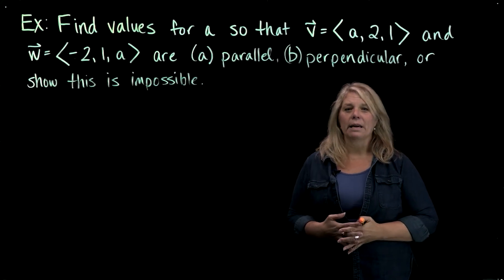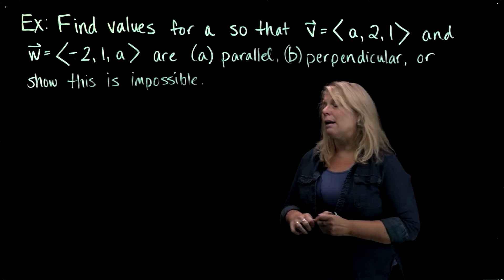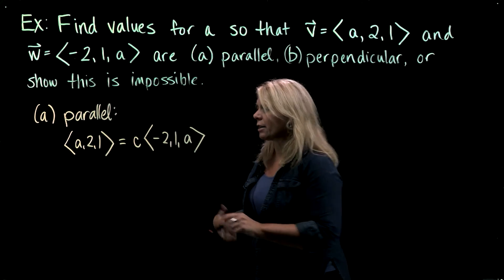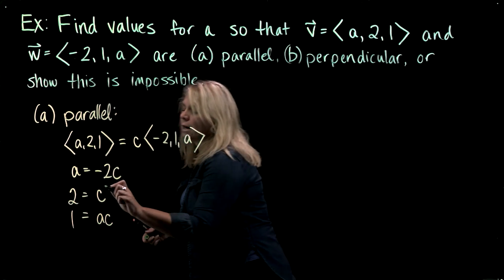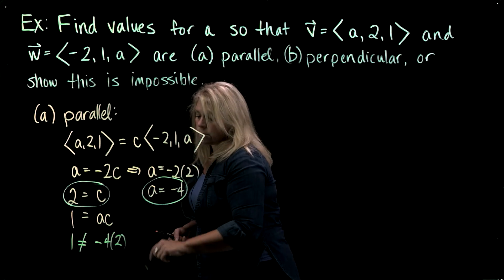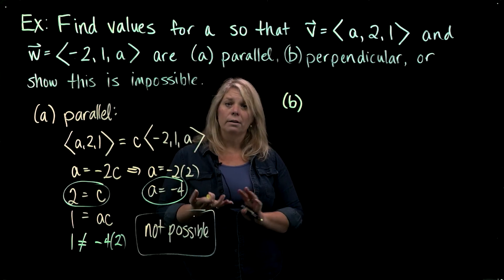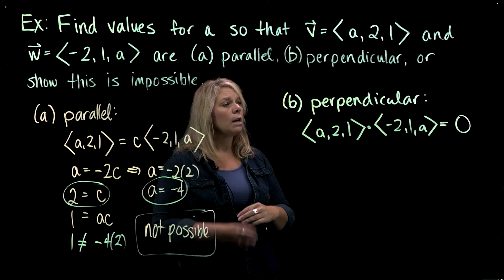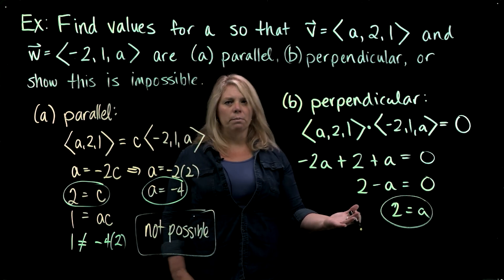Example: Finding Values to Make Vectors Parallel or Perpendicular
This video shows some examples of using vector operations to determine components that will force two vectors to be parallel or perpendicular.